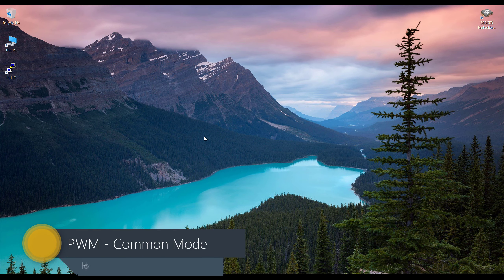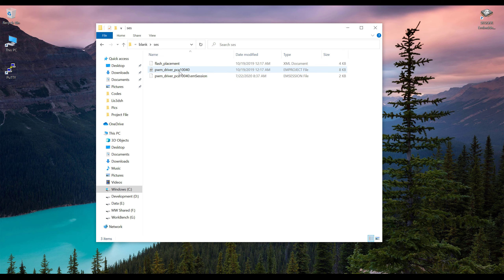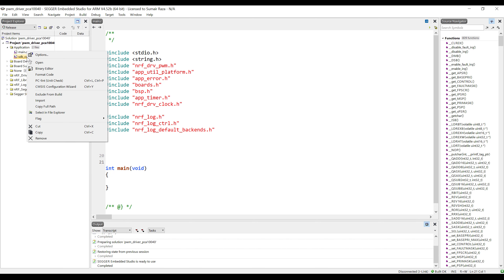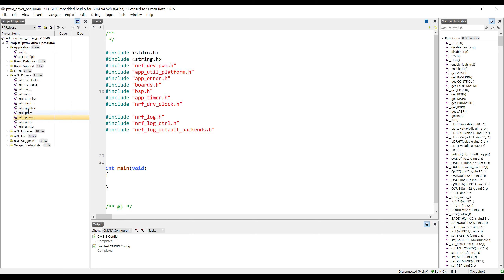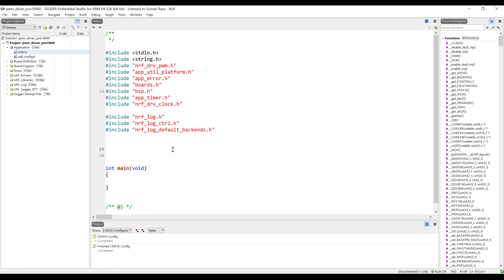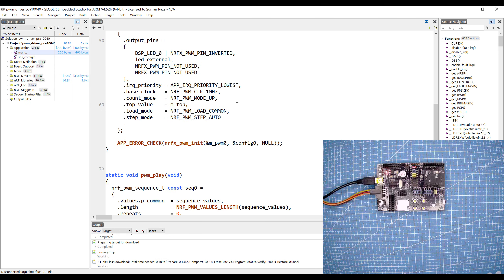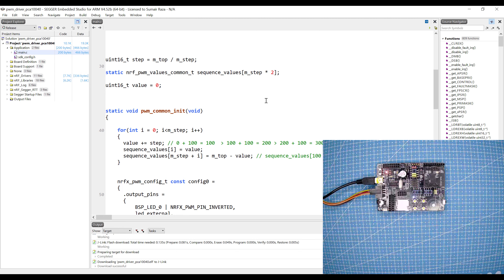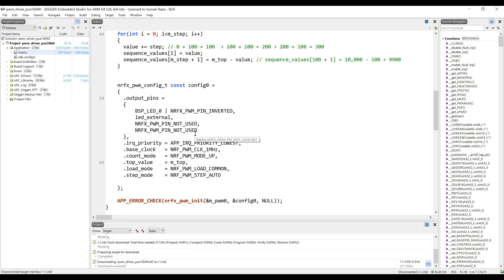nRF5 SDK - Tutorial for Beginners Pt 28 - PWM - Common Mode Programming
This tutorial is also a part of my beginner series for nrf52832 and nrf52840 and in this tutorial we will start programming the pwm module. if you have directly came to this tutorial then i would recommend to watch the previous tutorial for the introduction so that you can get an idea of the basic architecture of pwm module.
We will learn to program the pwm in common mode. In common mode the sequence of value or values is loaded to all four channels of the pwm instance so all four channels will give the same duty cycle. We can connect the channels with the any pin but don't connect different channels with the same pin or leave the channels output unconnected as per our application needs.

Be sure to download it and play with it ;p